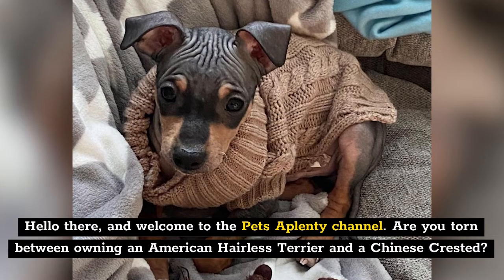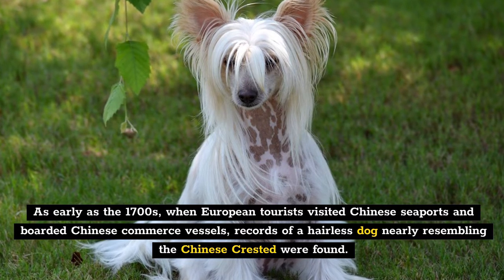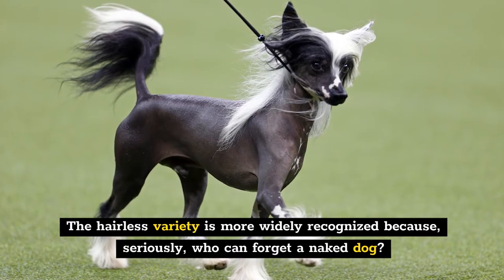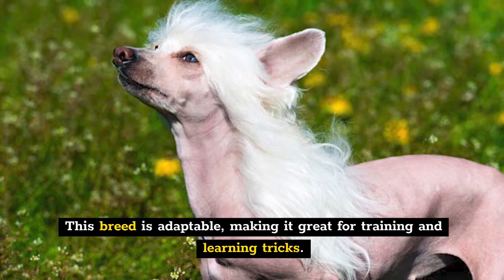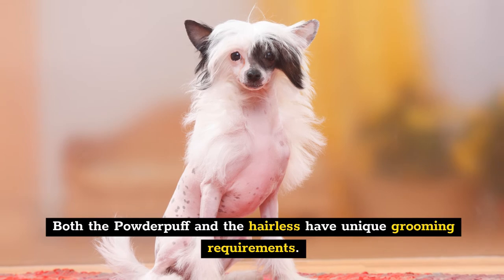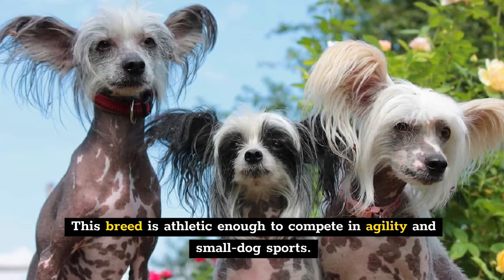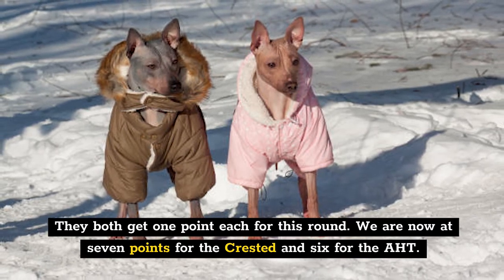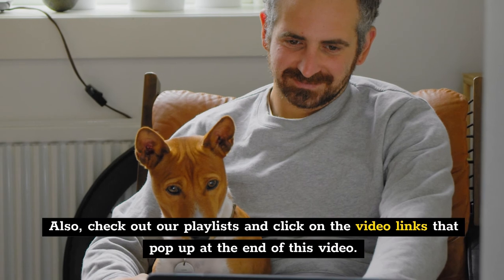American Hairless Terrier vs Chinese Crested - Which One is Right for YOU?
Are you torn between owning an American Hairless Terrier and a Chinese Crested? These two canines can be similar in some aspects while being very different in others. We understand that this can be very challenging, so we created this video just for you.

⏱️TIMESTAMPS⏱️
[01:17] Round 1 - Dog Breed History
[03:20] Round 2 - Appearance
[05:10] Round 3 - Temperament
[06:26] Round 4 - Socialization
[07:17] Round 5 - Grooming
[08:50] Round 6 - Exercise
[10:15] Round 7 - Training
[11:02] Round 8 - Diet/Nutrition
[11:51] Round 9 - Health